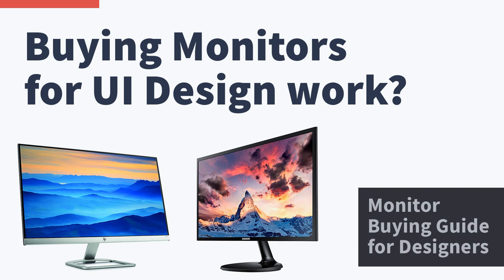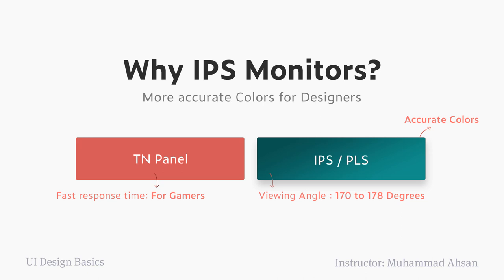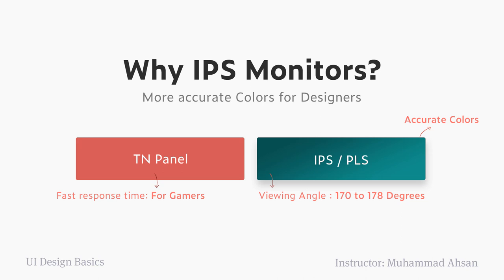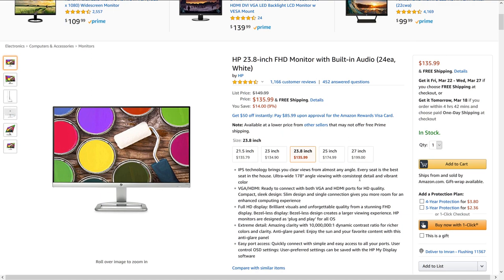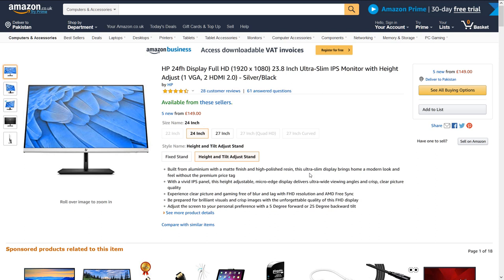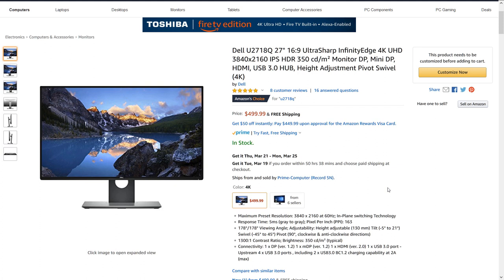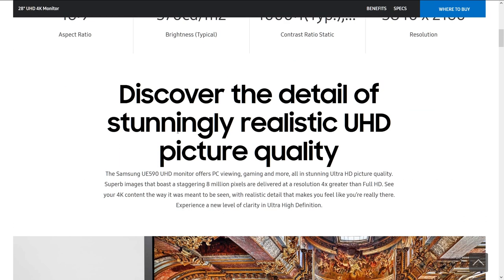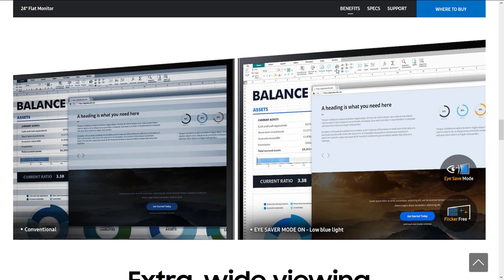Best Monitor/Screen for Web Design, UI Design & Graphic Design → Monitor Buying Guide for Designers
In this video, you will learn which monitor is good for Web Design or UI Design, or Graphic Design work. Why IPS monitors are better for Designers and how much you must spend on buying your first monitor as a Web Designer.

LIST OF MONITORS for DESIGNERS
HP 23.8-inch FHD IPS Monitor ($135)  → Recommended

Dell Ultrasharp 24 inch IPS ($220) → Recommended

ASUS 25-Inch, FHD IPS ($173)

ASUS 24" ProArt IPS Monitor sRGB ($305)

Samsung 23.6-Inch PLS Monitor ($380) → Recommended

LG 27-Inch 4K UHD IPS Monitor ($399)

ViewSonic 27 Inch 1440p IPS ($327)

ViewSonic PRO 27" 1440p Monitor 100% sRGB ($399)

Dell 27 Inch UltraSharp 4K IPS ($499) → Recommended

17+ Pro UI UX Design Course bundle for $99 (Biannual)